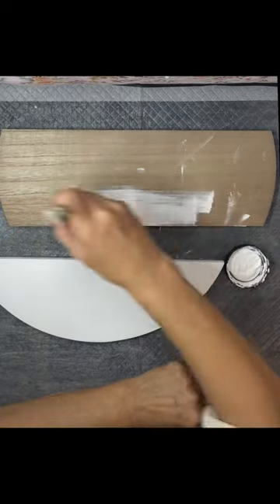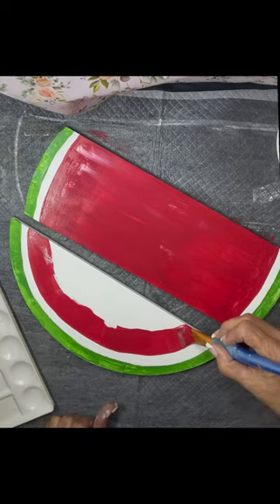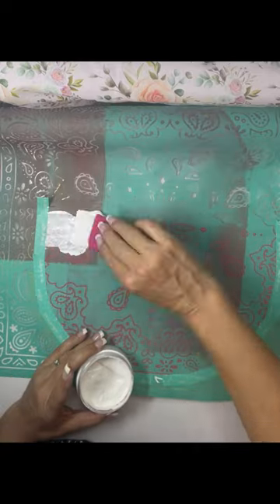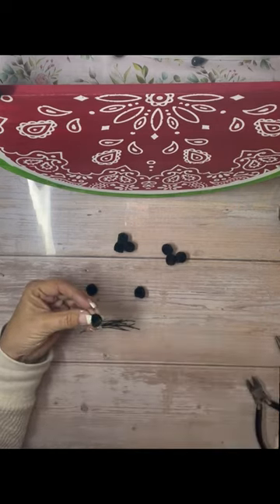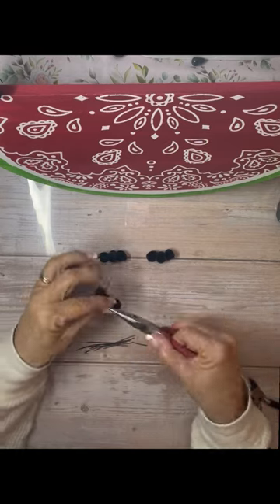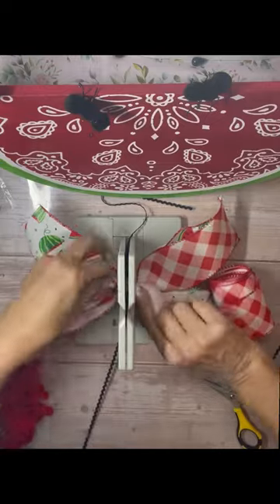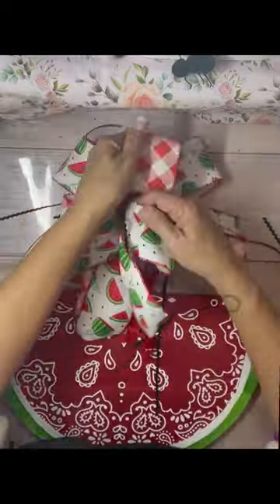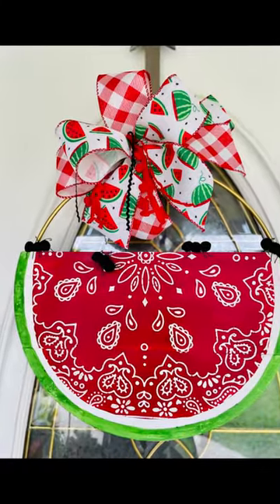Bandana Watermelon Wreath - Video